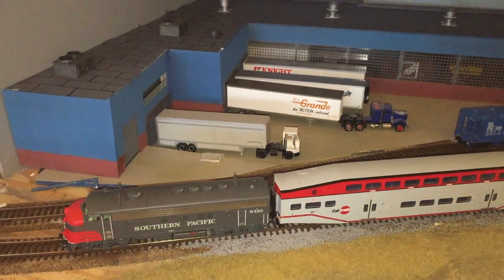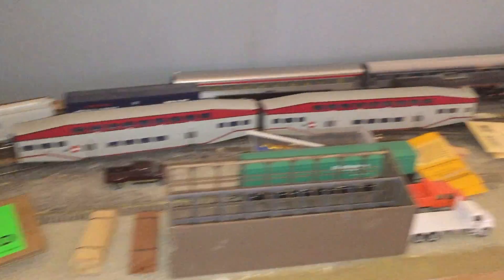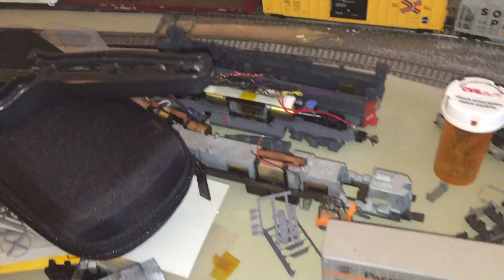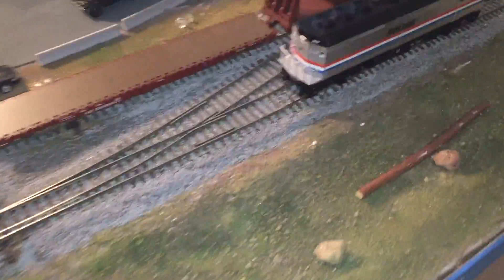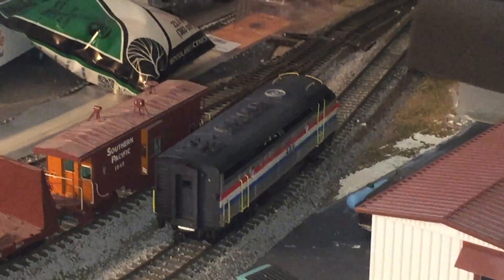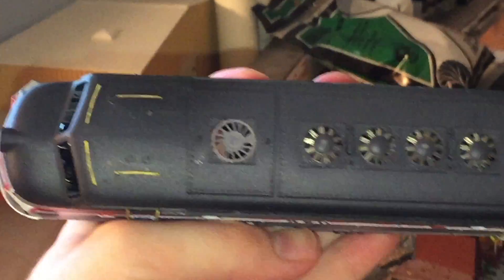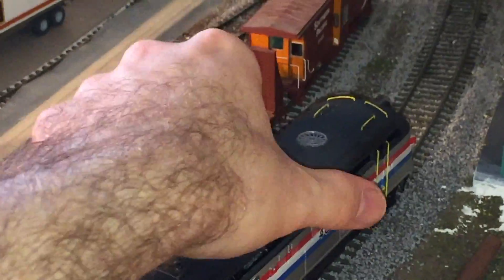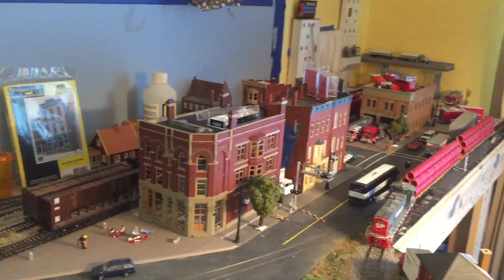HO Layout Update - Nov 2016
HO Layout Update November 2016.